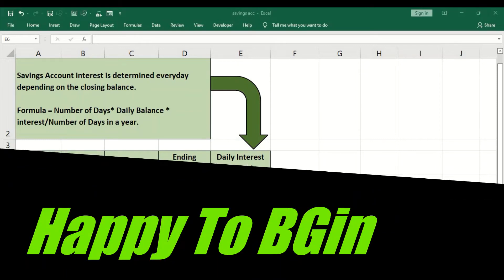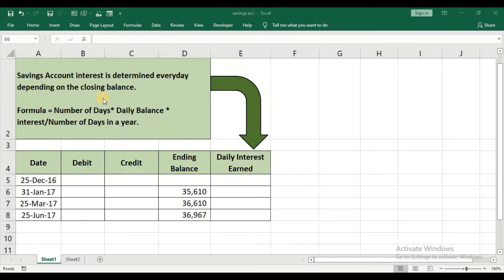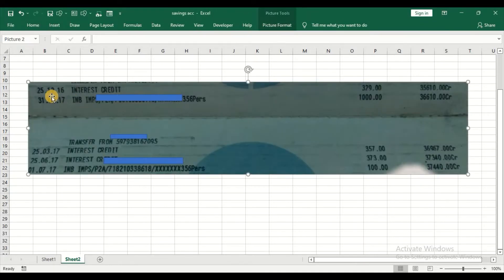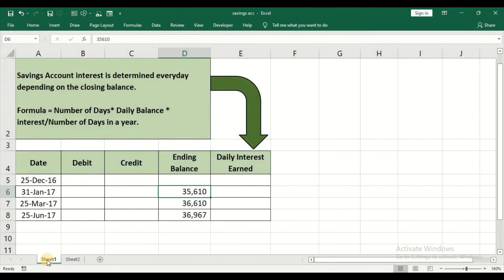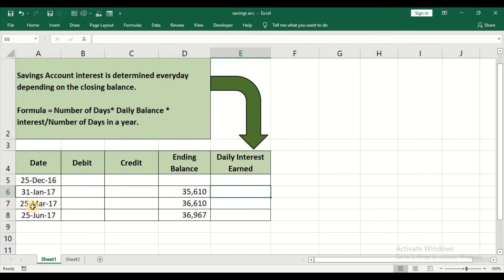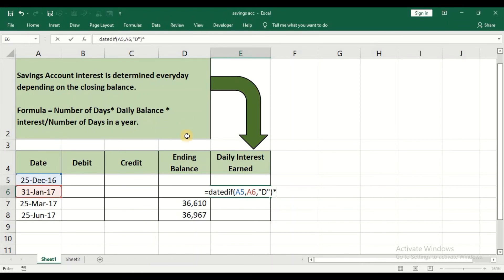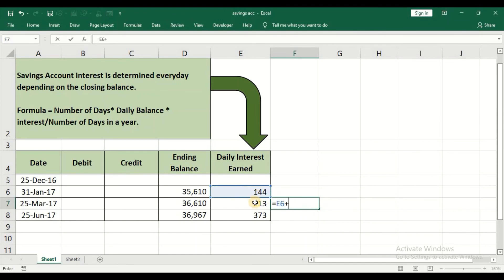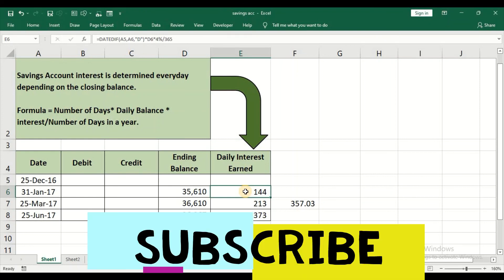How to calculate Interest on Savings Account in Excel | Savings Account Excel Calculator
In this video, I will walk you through on calculation of Interest amount on Bank Savings Account using a simple. For better understanding, I have shown the calculation along with Bank Passbook.

All contents provided by this channel is for